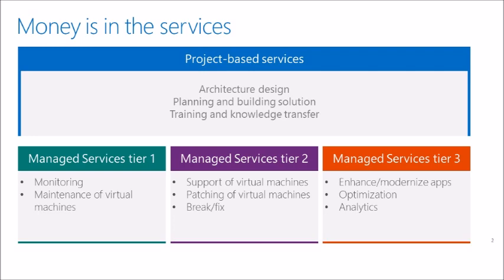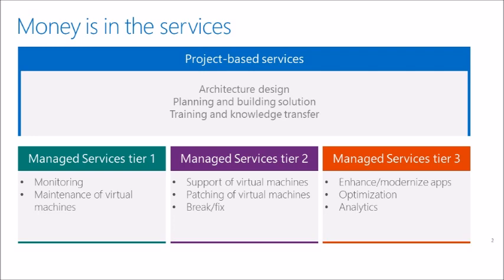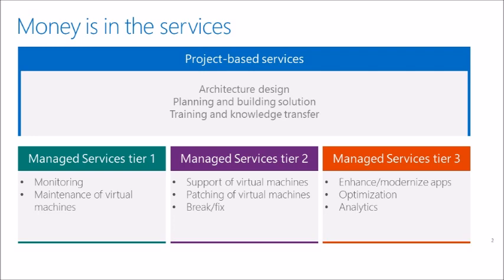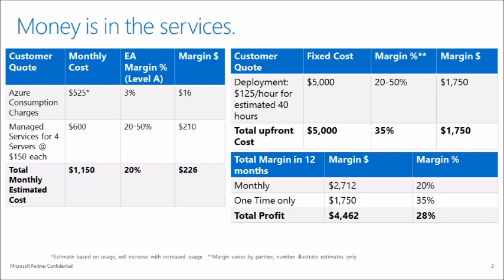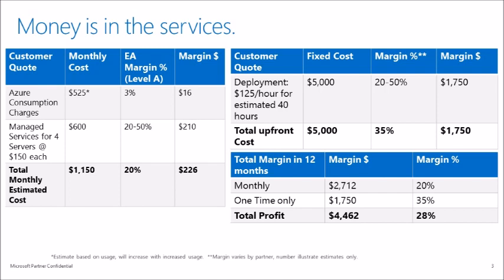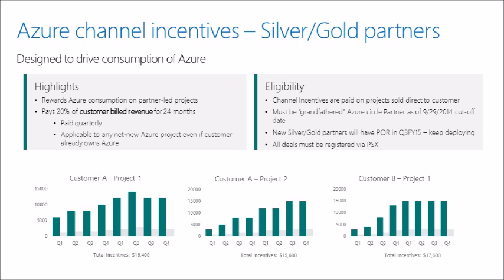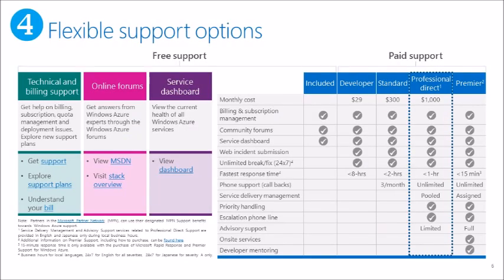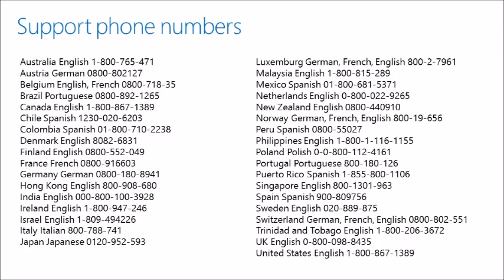Microsoft Azure Opportunities - Azure Sales Training - Module 6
Microsoft Azure Opportunities - Azure Sales Training - Modul 6
Microsoft Azure Opportunities - Formación de Ventas de Azure - Módulo 6
Microsoft Azure机会 - Azure销售培训 - 第6单元